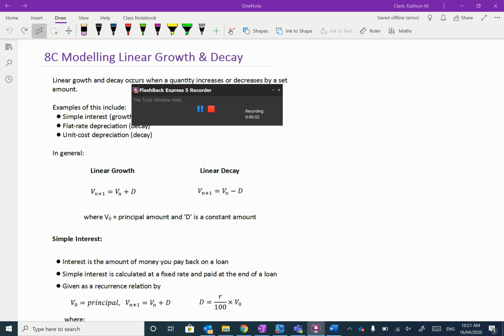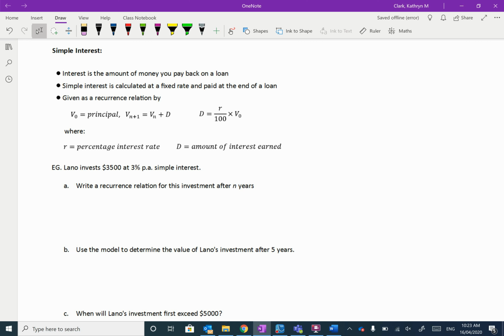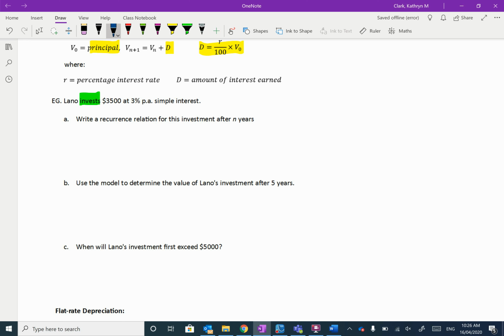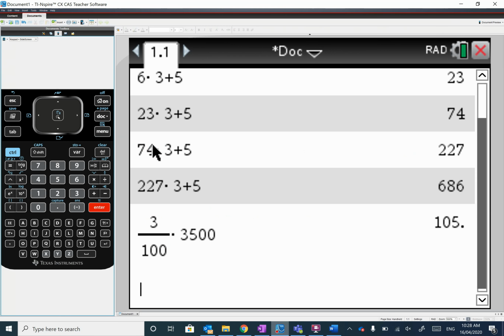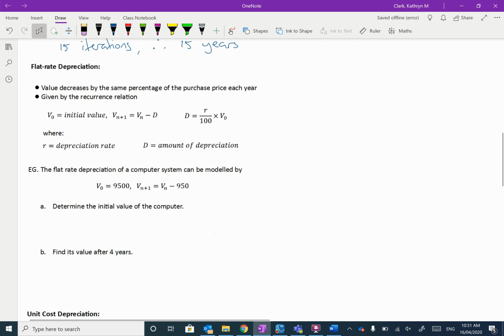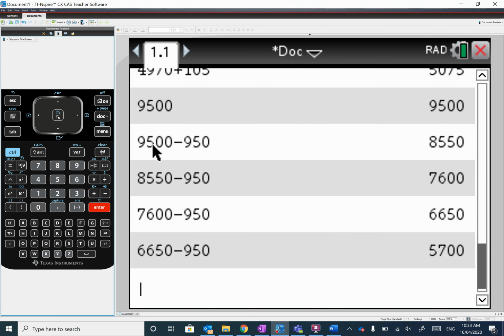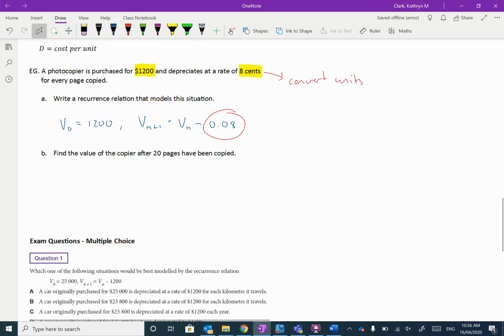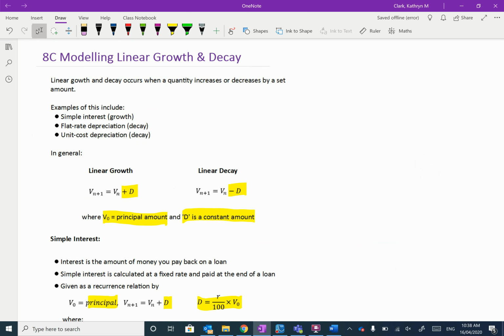8C Modelling linear growth & decay